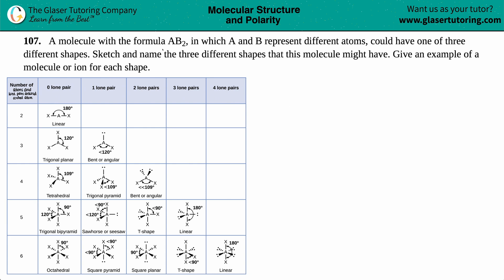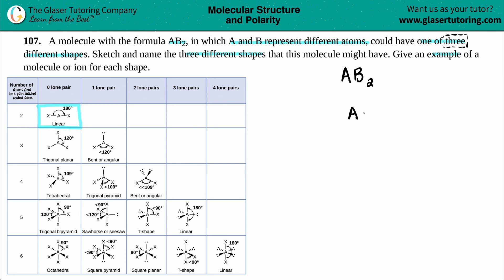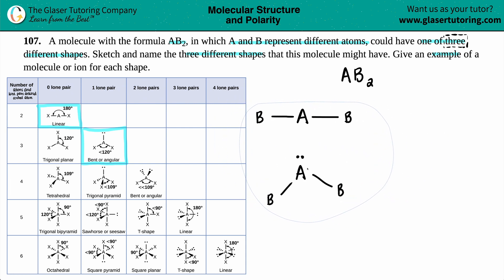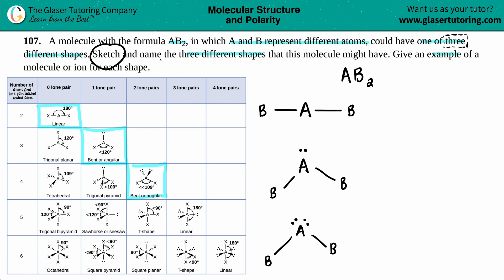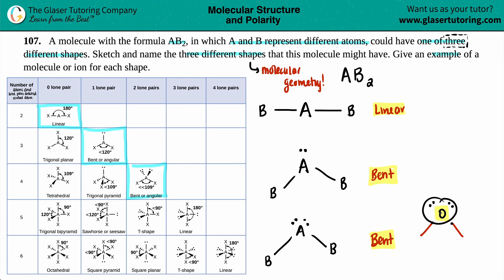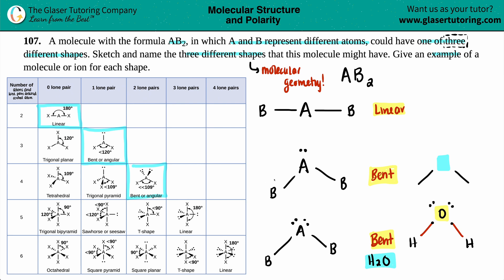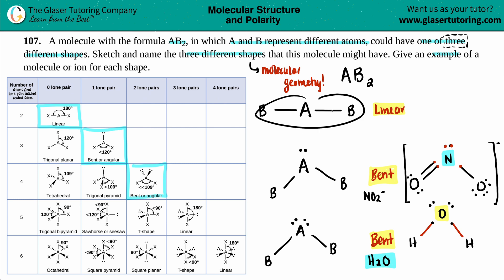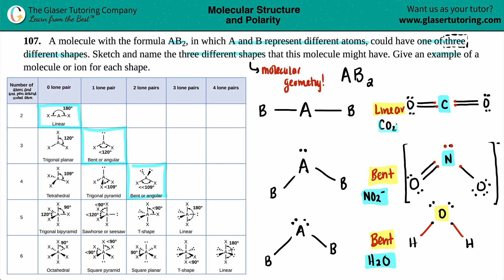7.107 | A molecule with the formula AB2, in which A and B represent different atoms, could have one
A molecule with the formula AB2, in which A and B represent different atoms, could have one of three different shapes. Sketch and name the three different shapes that this molecule might have. Give an example of a molecule or ion for each shape.